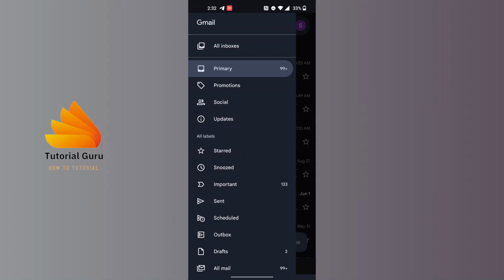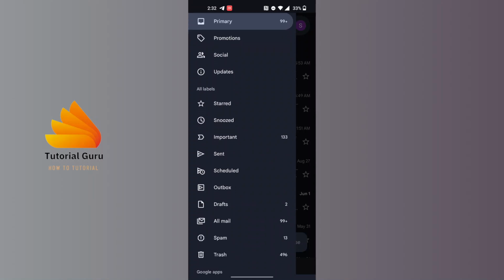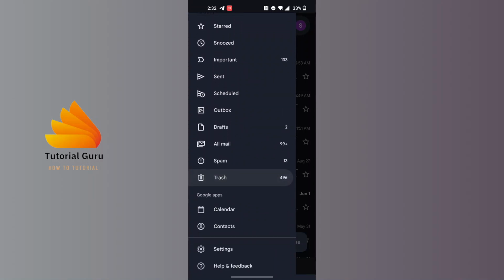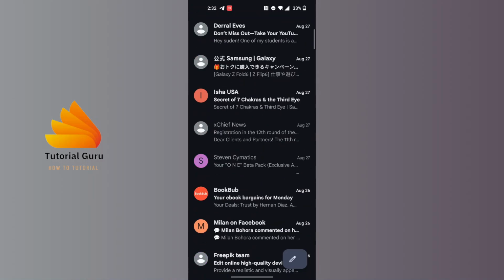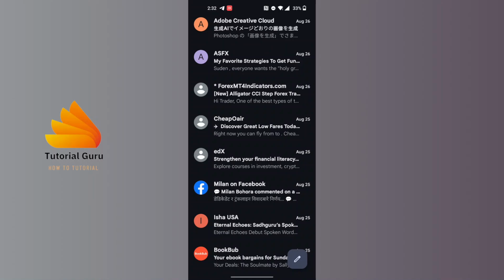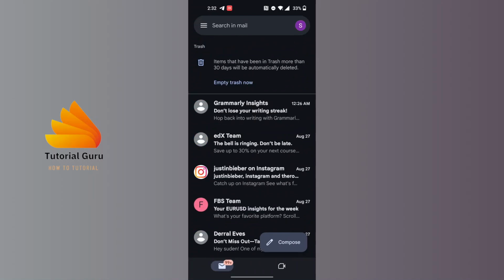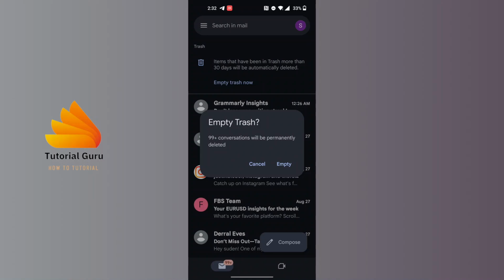How to Clear Trash on Gmail 2024?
How to Clear Trash on Gmail 2024 | TutorialGuru

Need to free up space in your Gmail account? Learn how to quickly and easily clear your trash folder in Gmail 2024 with this step-by-step guide from TutorialGuru. Managing your Gmail storage is essential, and clearing out the trash folder is a great way to start.